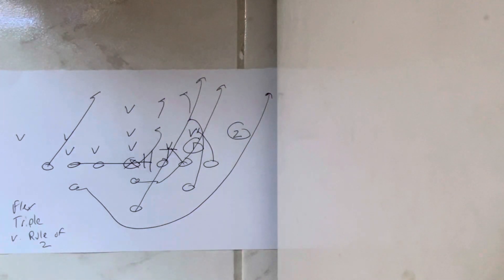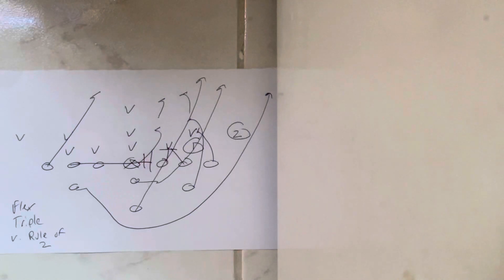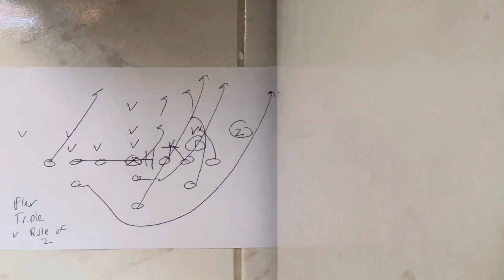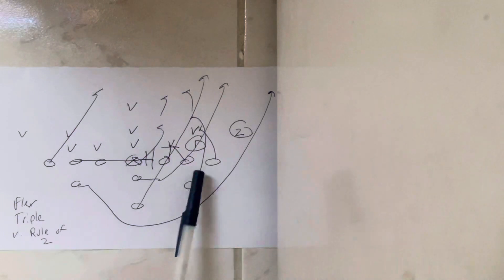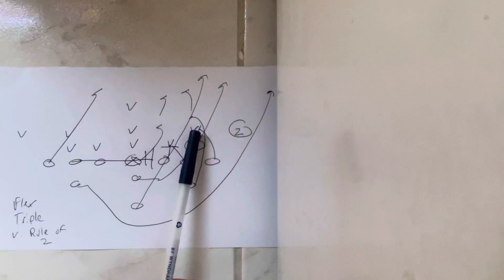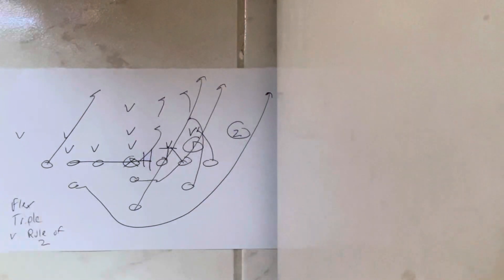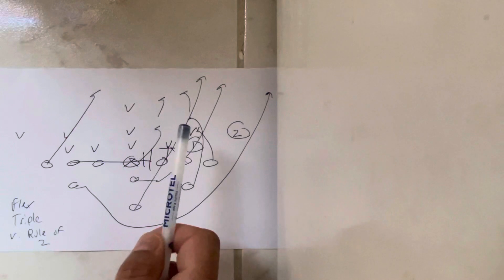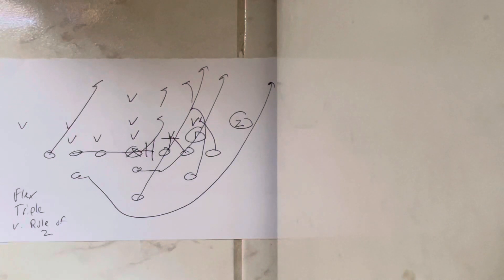Running Flex Triple Option versus a Rule of 2